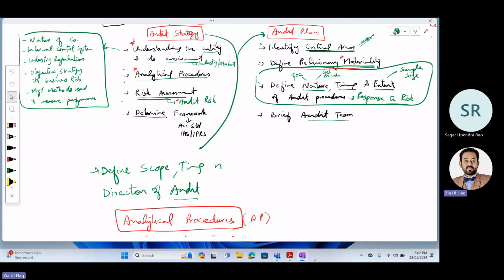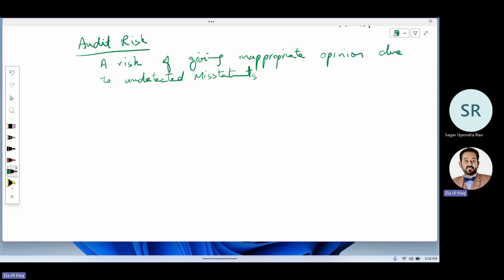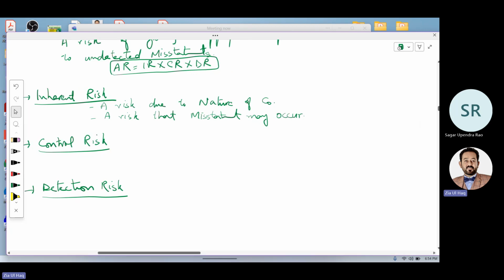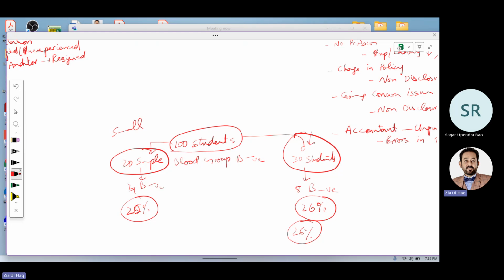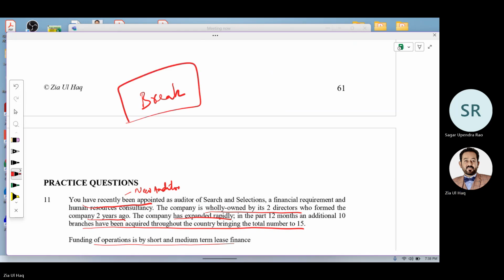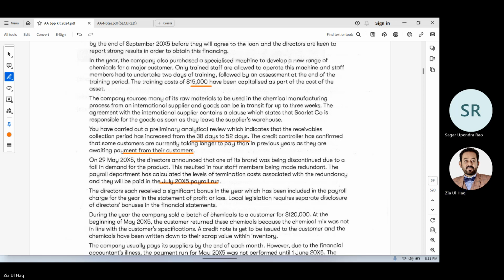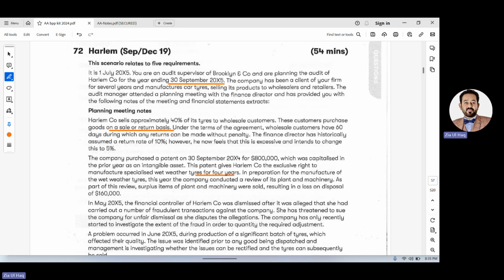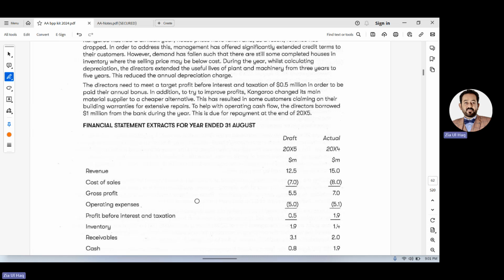ACCA AA Lecture 5